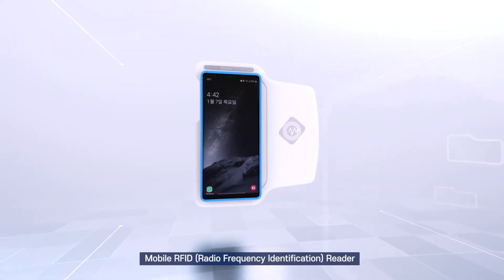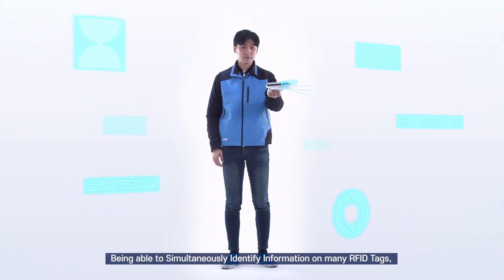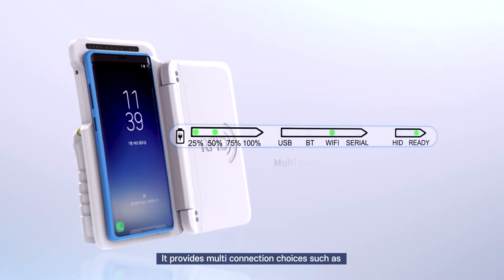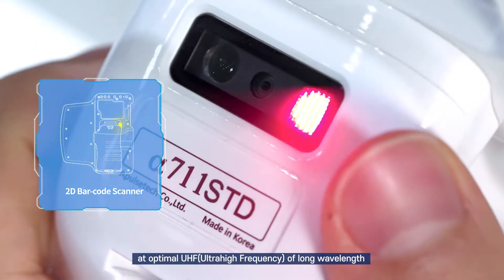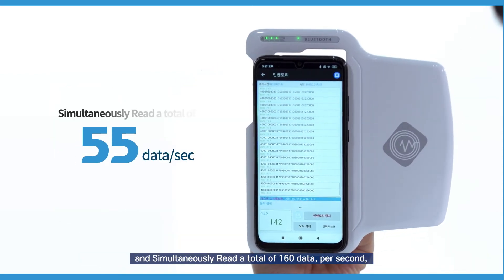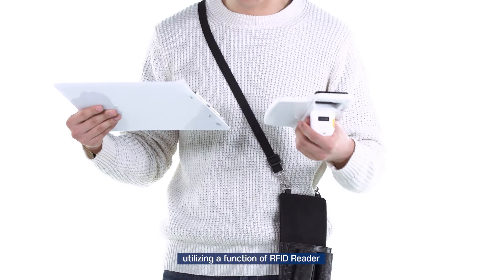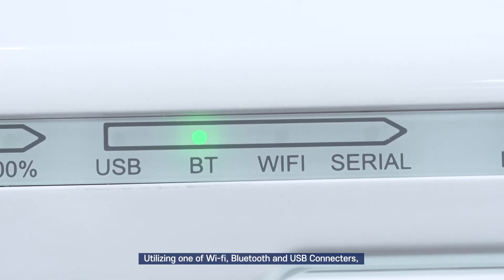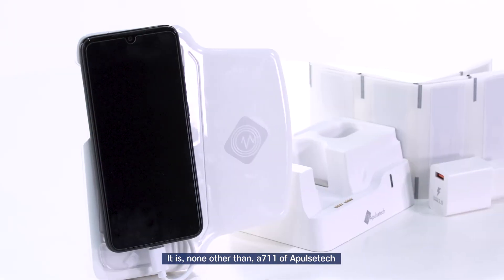α711 Mobile UHF RFID Reader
Mobile UHF RFID Reader

α711 (Mobile UHF RFID Reader) provides the highest quality RFID reading performance with a 2D Barcode Scanner.

- Connect with almost any mobile phone
- Ultimate performance UHF read/write
- Multi communications - WIFI/Bluetooth/USB
- 1D/2D barcodes and UHF tag capture
- Long-lasting and swappable battery power
- Free SDK and flexible sample applications